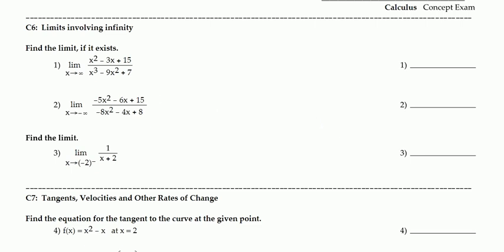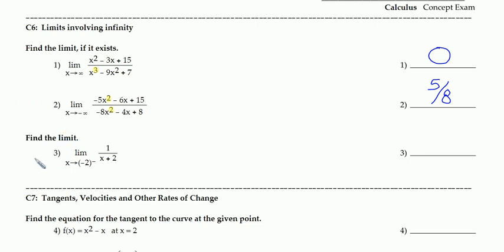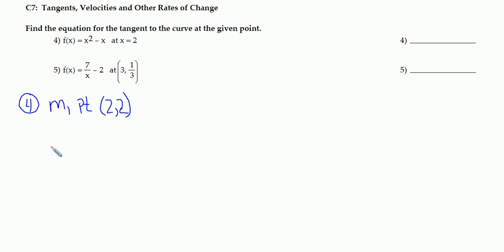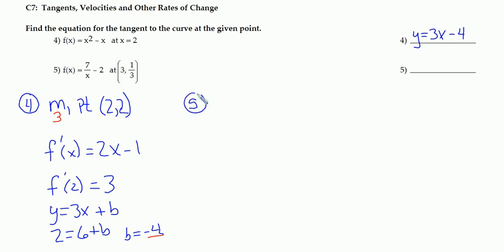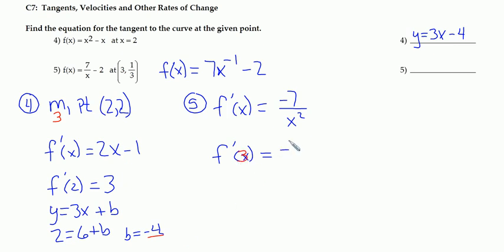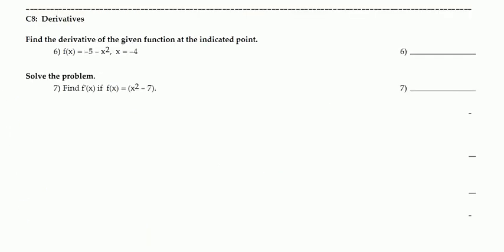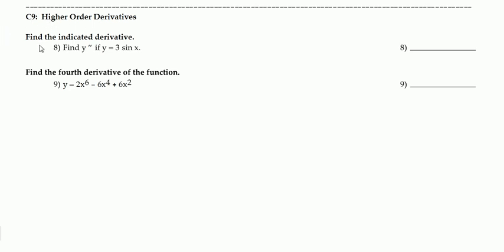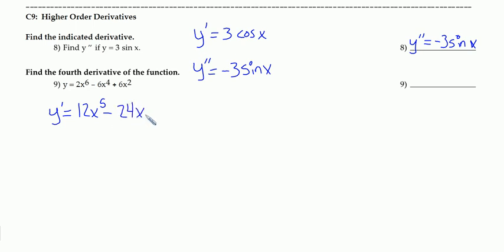Calc C6_C10.avi